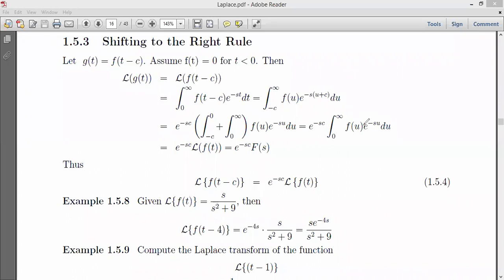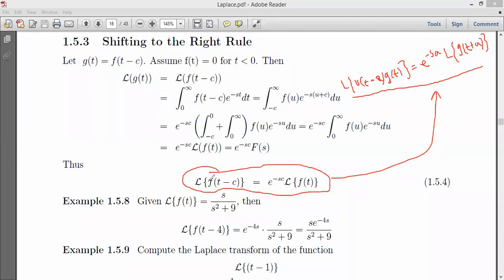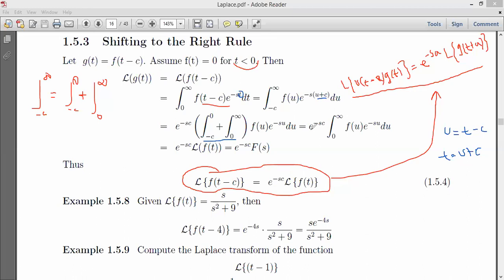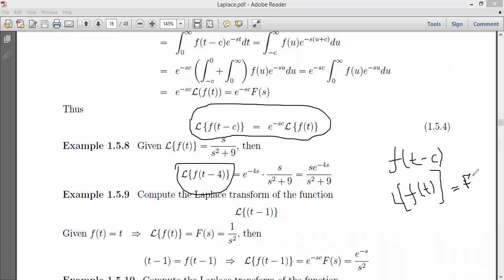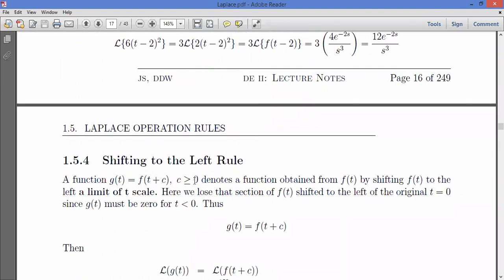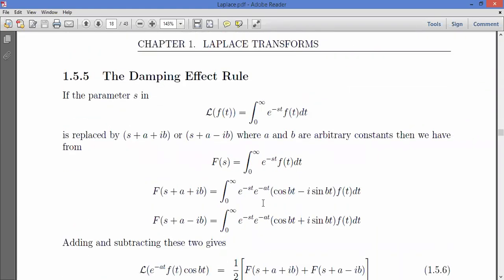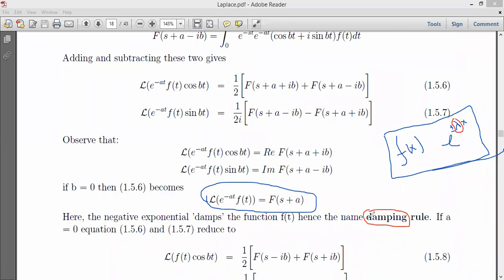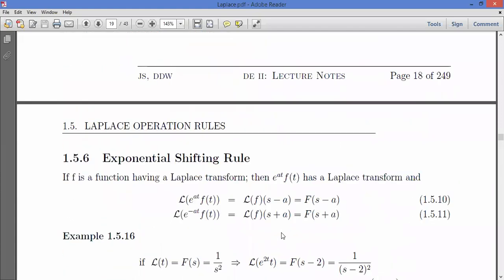Lecture 10: Shifting to the right in Laplace transform of unit functions.